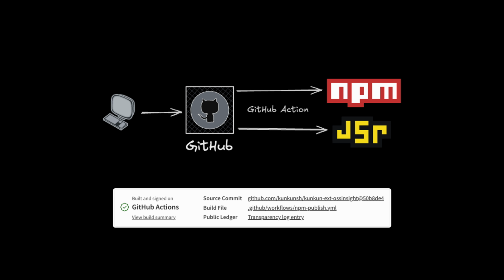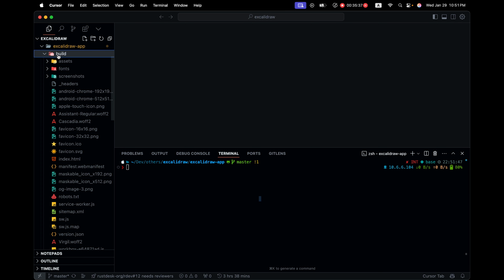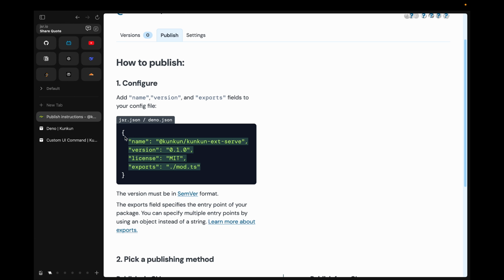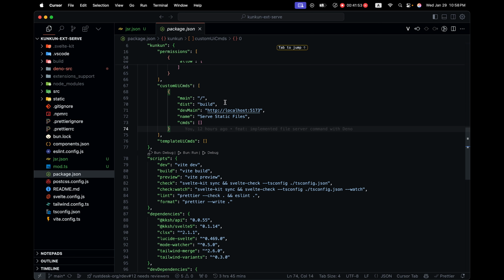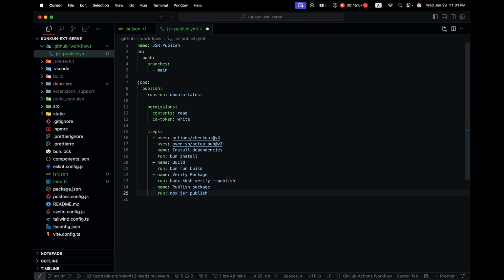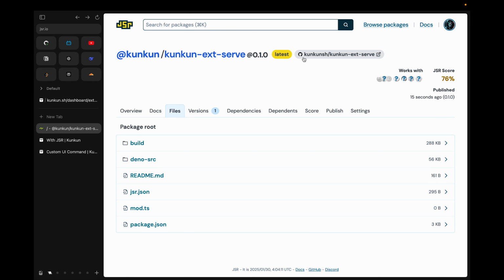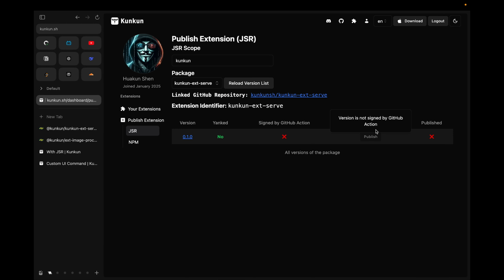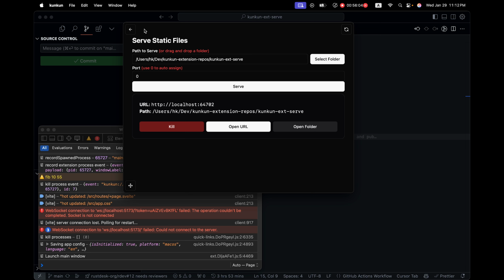Kunkun: Publish Extension Through JSR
Chapters:
00:00 TLDR
02:46 Full Demo Starts
3:41 Demo Extension to Publish
4:35 Create GitHub Repo
5:31 Create JSR Package
6:14 Explain Deno import map
9:10 Files to Publish
10:45 Link GitHub to JSR
11:00 GitHub Action Workflow
14:26 Error in GitHub Action
17:31 Register Extension 1
18:15 Republish Package
19:20 Provenance Statement
20:28 Register Extension 2
22:22 Install Extension